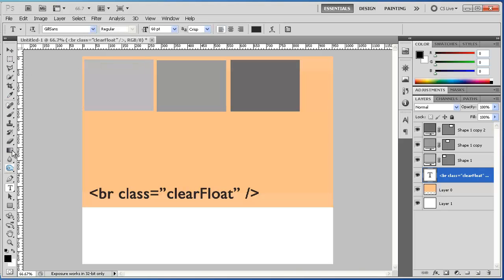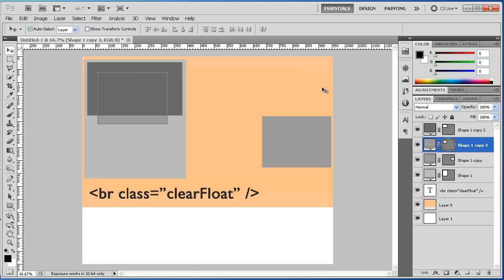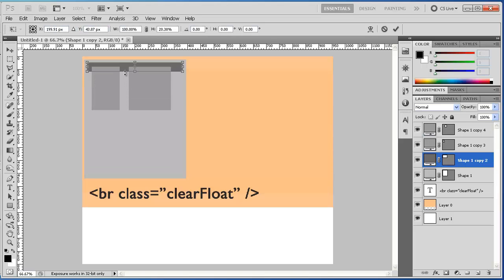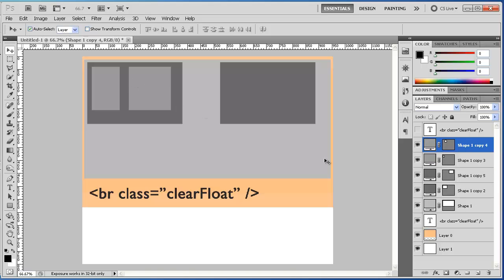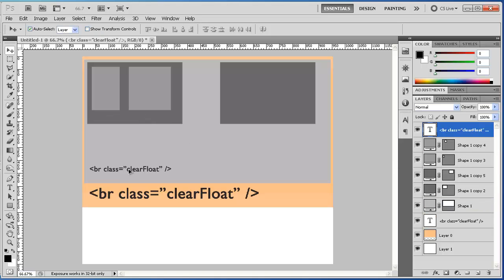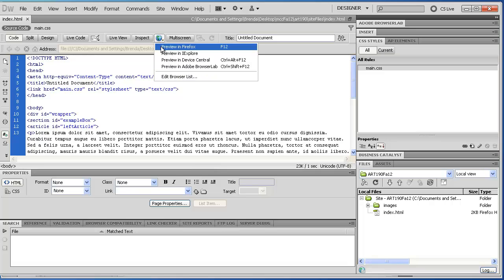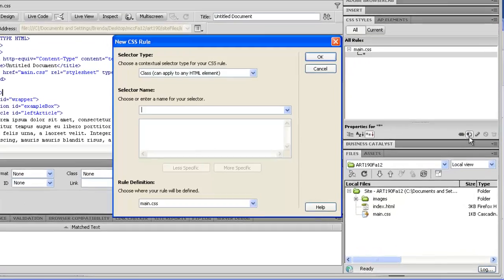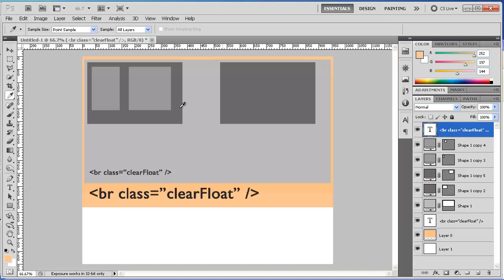Floating and Clearing, Part 2 of 4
Setting up a multi-column layout using CSS, continued.